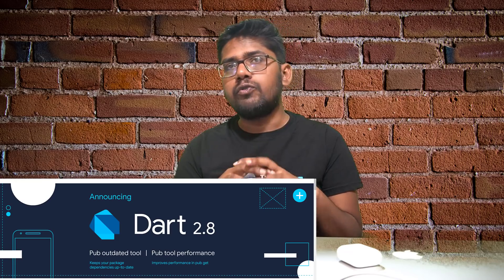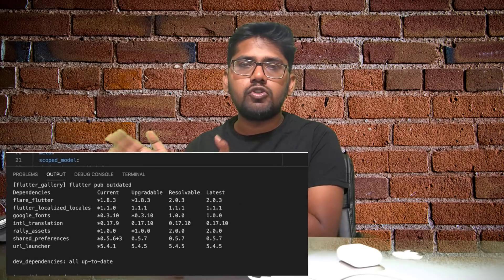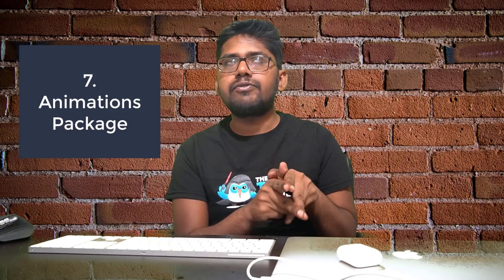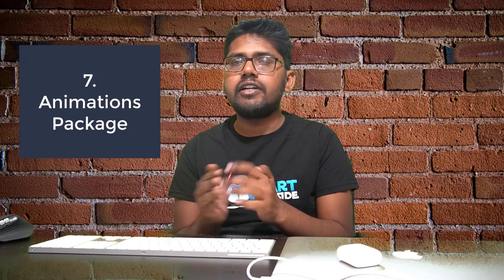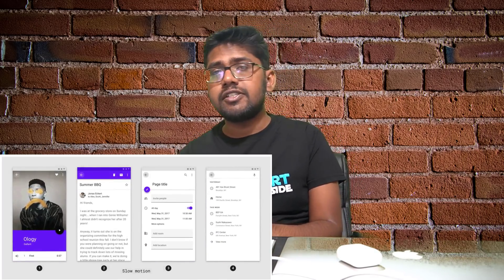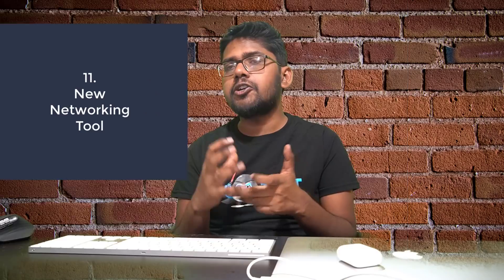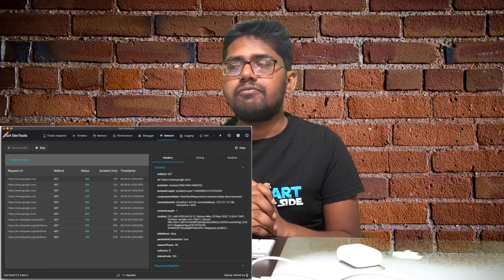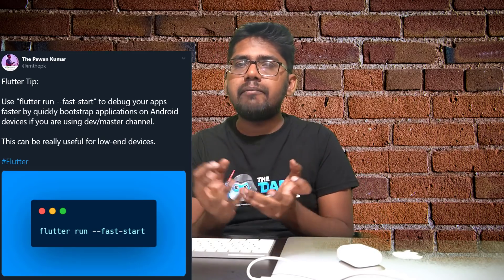Flutter 1.17 Released | Top 15 Major Improvements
In this video, we will talk about the new flutter stable release v1.17 and the new dart release v2.8. We will see all the latest features and improvements.

Songs